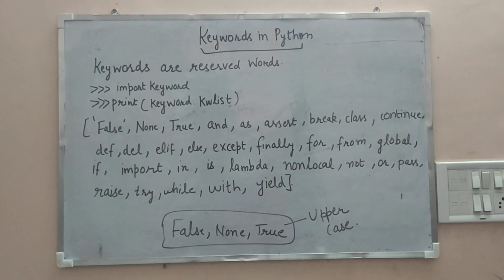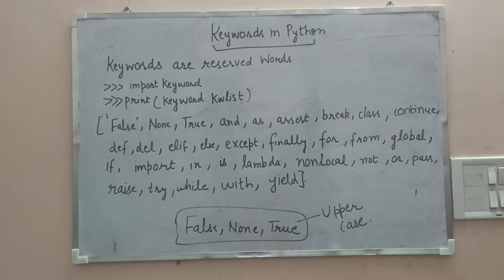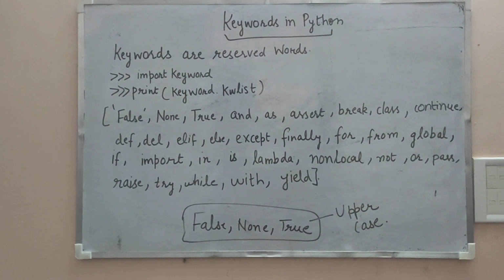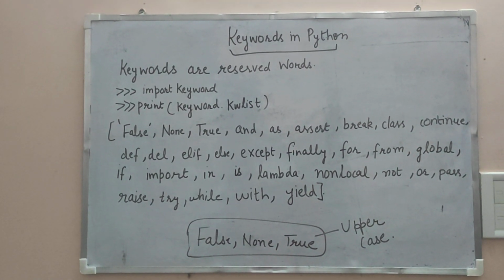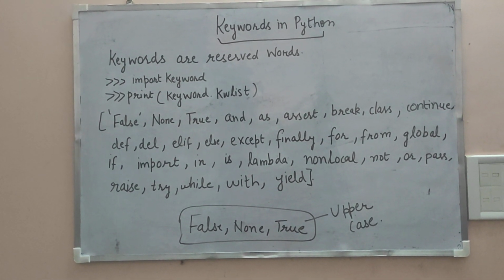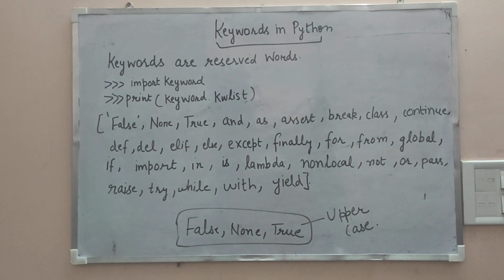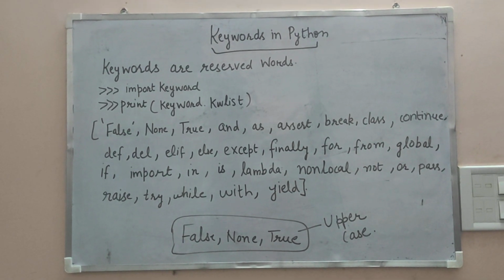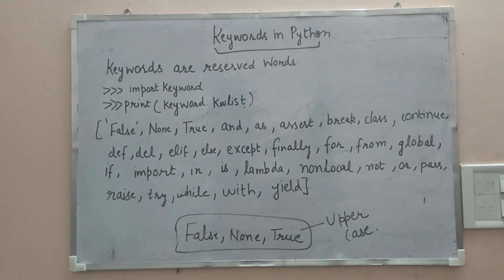keyword in python